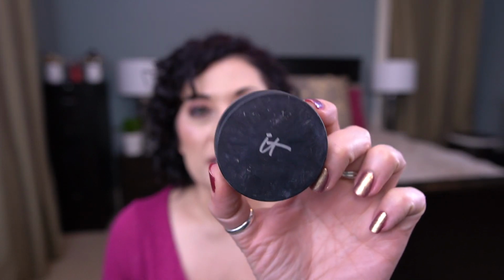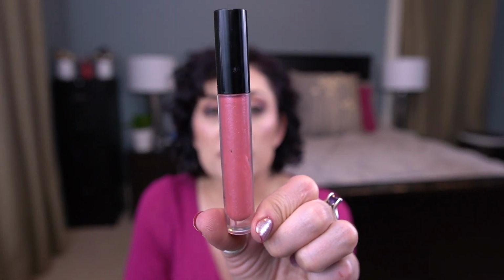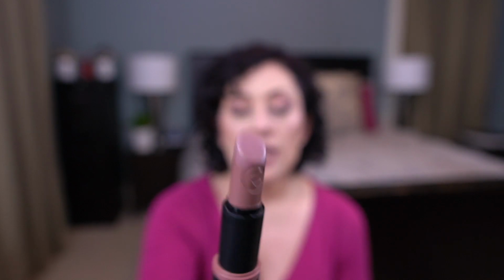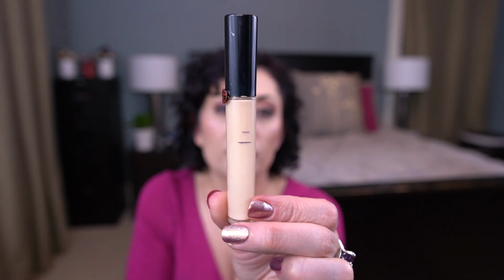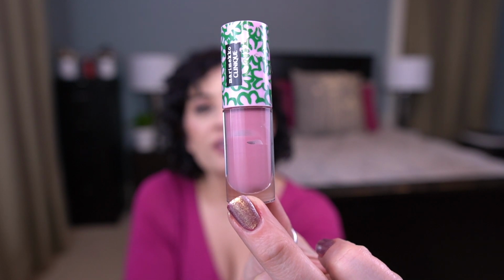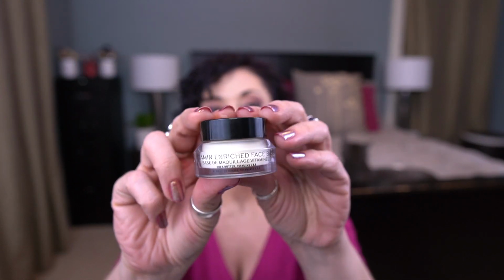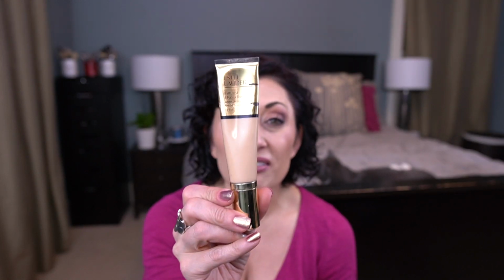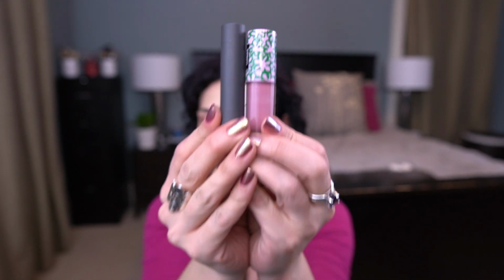PastPresentFuture Project Pan! Update #2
Hey guys! This is my second update for the PastPresentFuture Project Pan! I have one empty with the project and am close to my goal on 2 others, so Im feeling pretty ok with this project! The creators of this project as well as others participating are linked below!

Gail (@panningbydancingflicka) -